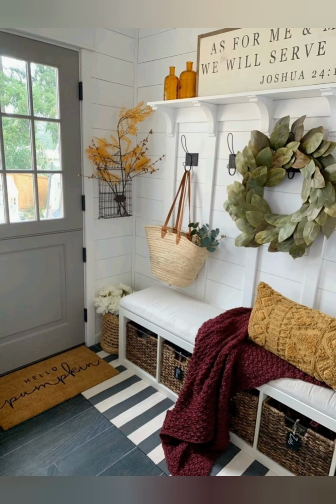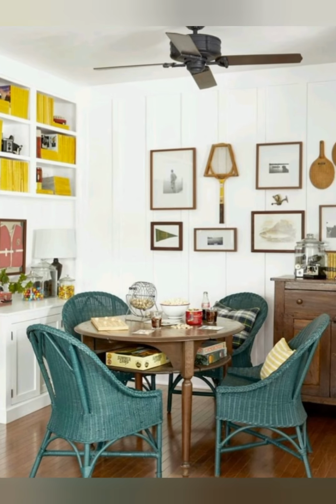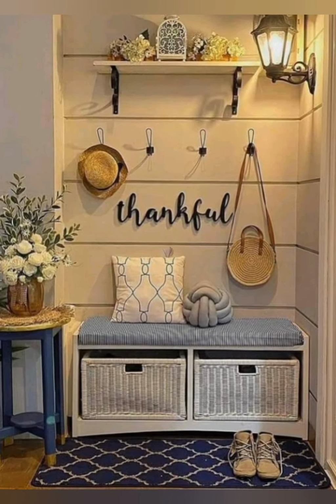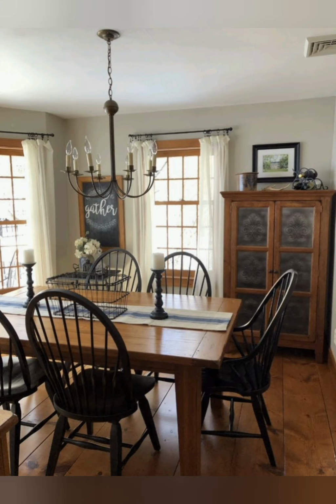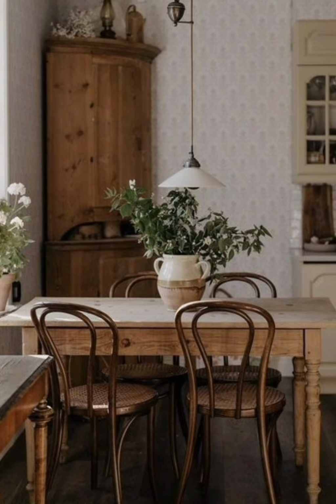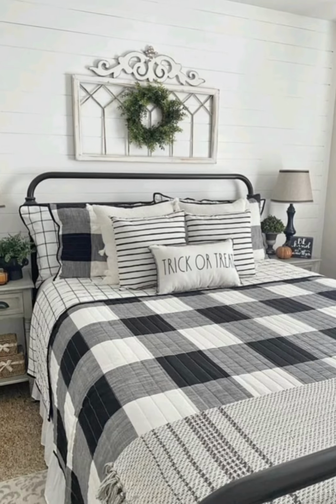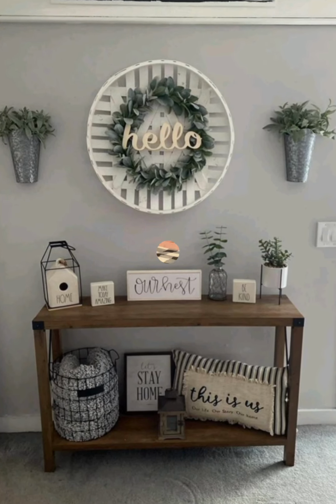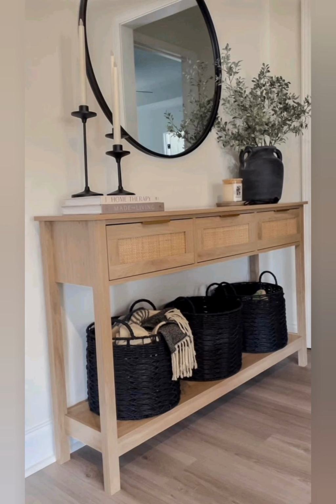Farmhouse Style Meets Cottage Charm: DIY Decor Ideas.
Looking to bring the charm of a cozy cottage into your home? In this video, we explore beautiful **Farmhouse Style Cottage Home Decor Ideas** that are perfect for creating a warm, rustic, and inviting atmosphere. From distressed wood furniture to vintage-inspired decor, we'll show you how to combine classic farmhouse elements with cottage style for a truly timeless look.

Whether you’re decorating your living room, bedroom, or kitchen, these simple and budget-friendly ideas will help you transform your space with the charm of natural textures, soft colors, and DIY accents. Discover how to incorporate shiplap walls, neutral tones, wicker baskets, and charming vintage pieces into your home.

- Cottage-style furniture inspiration
- DIY farmhouse decor tips
- Ideas for mixing old and new styles
- Ways to use natural textures like wood and stone
- Affordable decor shopping ideas

I love new and old home decor. It gives me so much life and joy. As a result of which I try to share with you through my videos. Actually I prepare videos to give various decorating ideas and tips.None of the images presented in my videos are mine. I express my sincere thanks and appreciation to those whose pictures I have used.